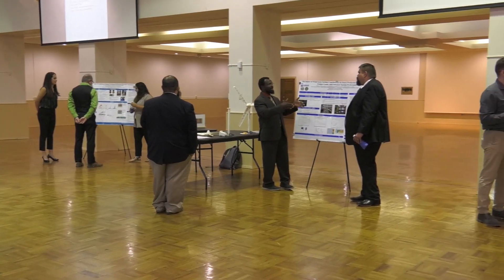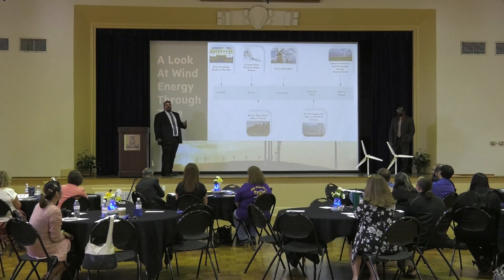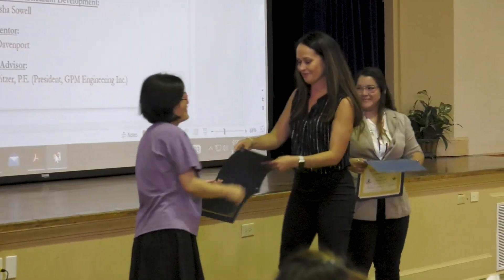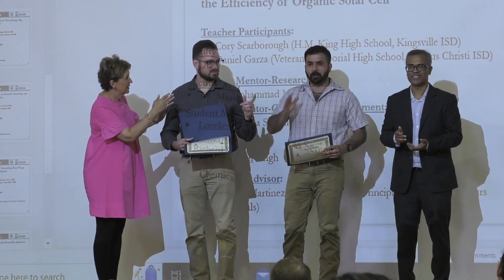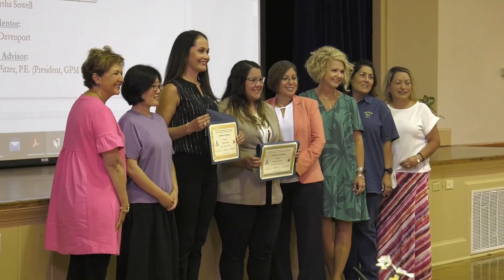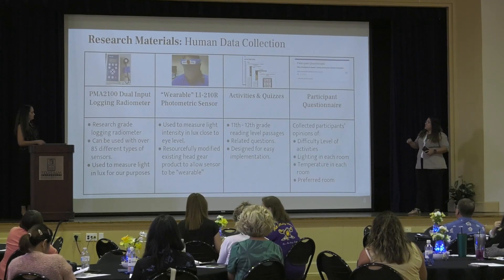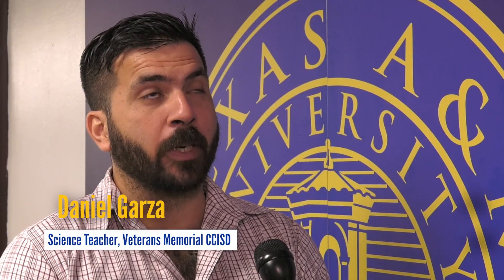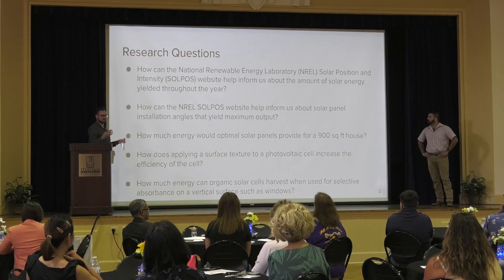I-READ Research Experiences for Teachers Summer Program 2023